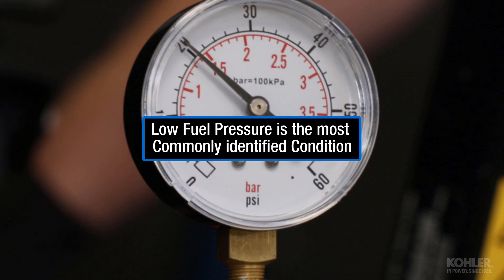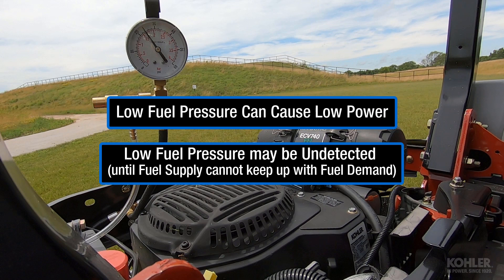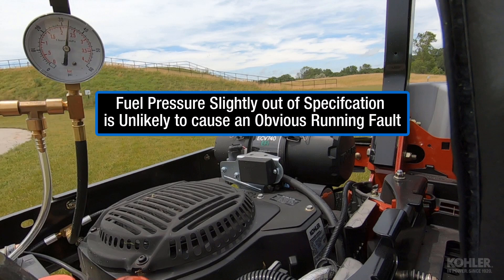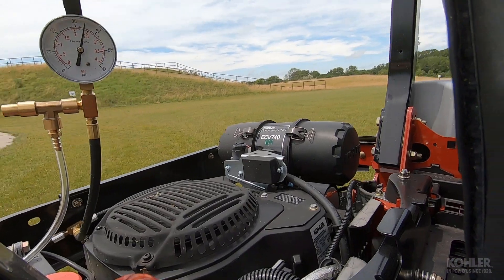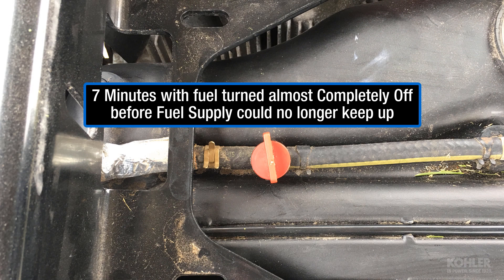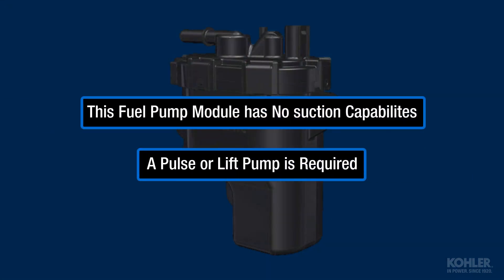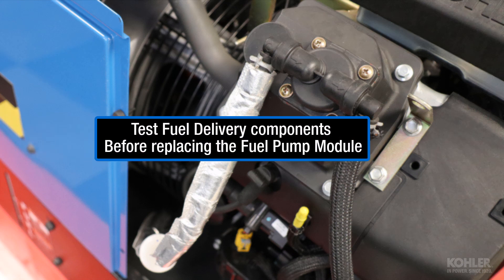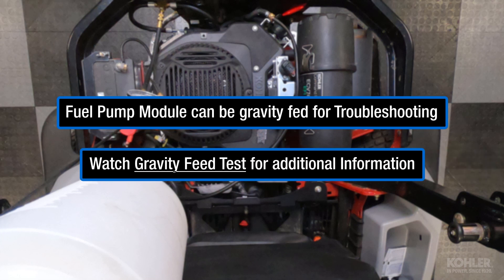KOHLER Fuel Pump Module Testing: Incorrect Fuel Pressure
Low fuel pressure is the most commonly reported failure mode, but there are way more possible causes than the fuel pump module itself.